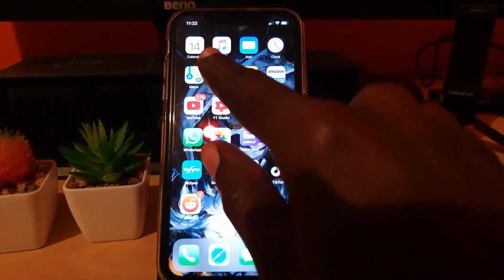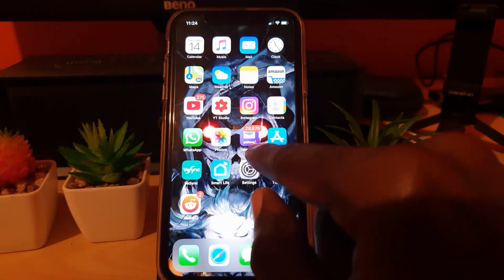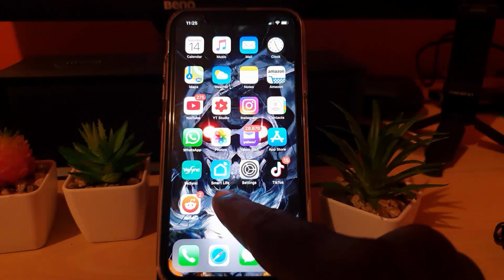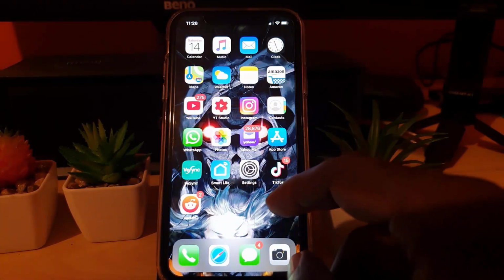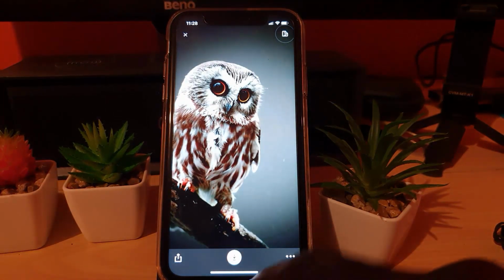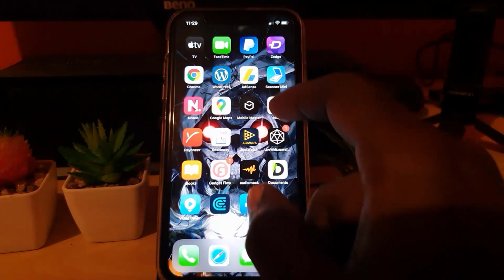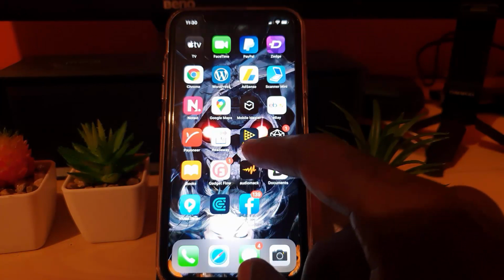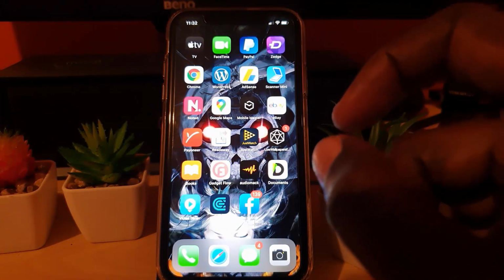Whats on My iPhone 11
Find out whats on my iPhone 11, see what Apps I use and discover some new ones right now as I walk you through everything on my main device.